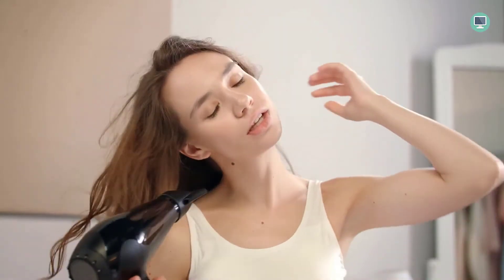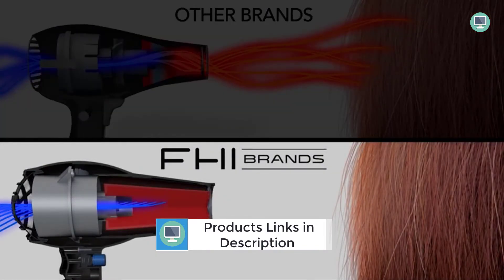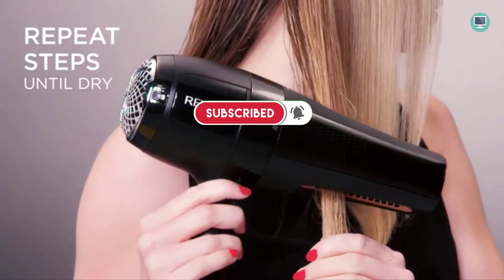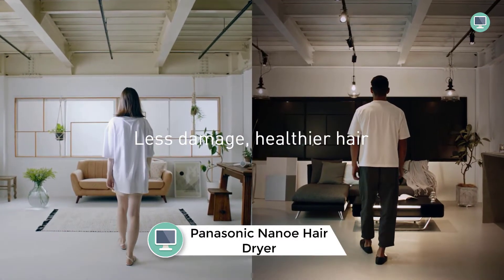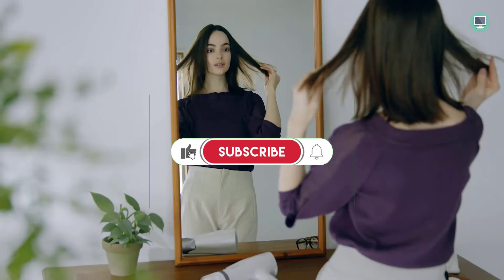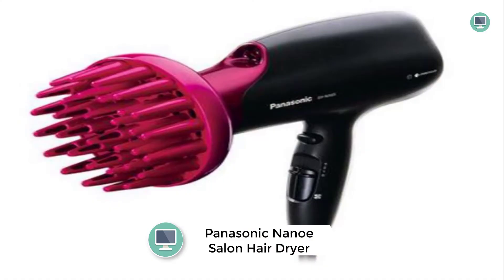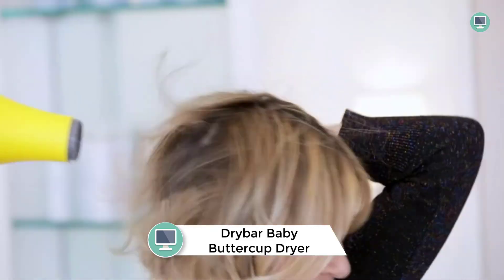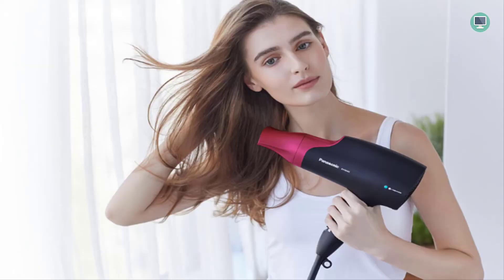6 Best Hair Dryer 2022 || for Fine Hair, Thick & Curly Hairs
6 Best Hair Dryer 2022 || for Fine Hair, Thick & Curly Hairs

6 Best Hair Dryer for fine hairs 2022 || for Fine Hair, Thick & Curly Hairs
Do you want to know the best hair dryer on the market? In this video, I'm going to show you my top picks for the best hair dryers and why they are worth your money.
Welcome to Top Tech Picks YouTube Channel,In this video, I'm going to be talking about the best hair dryers on the market. Now, I know that a lot of you might be wondering what is the best option for you and your needs, so I'm going to break it down for you and show you my top picks.
How to choose the best hair dryer for thick hairs
Dry hair is not only uncomfortable, but it can also be damaging if not treated properly. So, it's important to have the right tools on hand to dry your hair properly. In this video, we'll discussed some of the factors you should consider when choosing a hair dryer. We'll also recommend some of the best hair dryers on the market based on those factors. Finally, we'll give you some tips for using your new hair dryer safely and effectively.